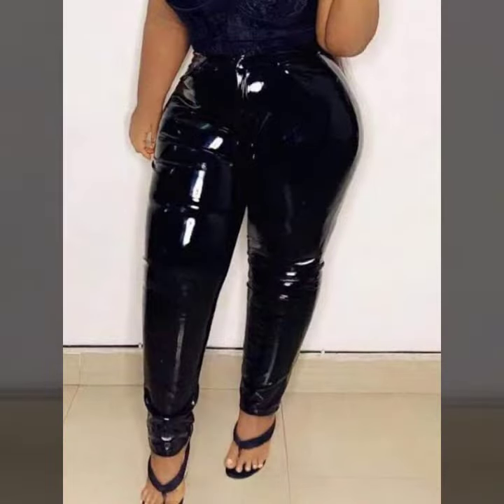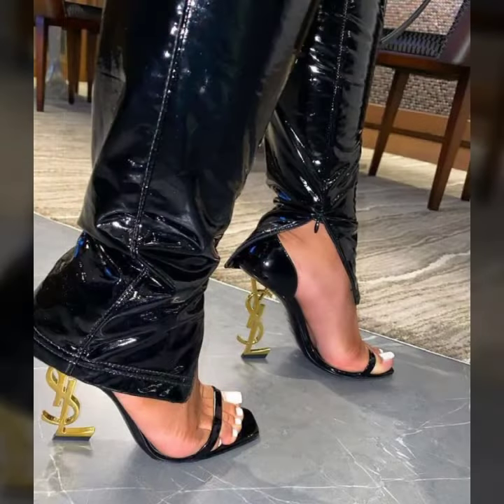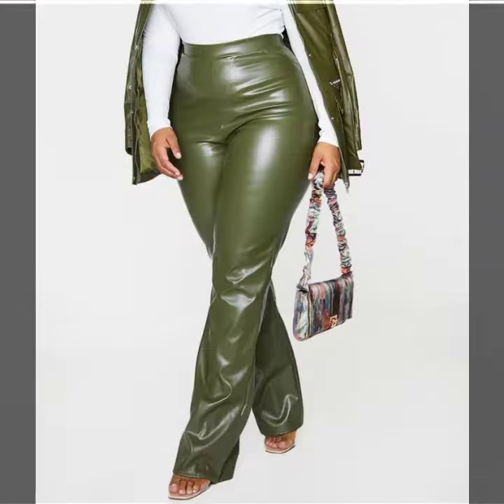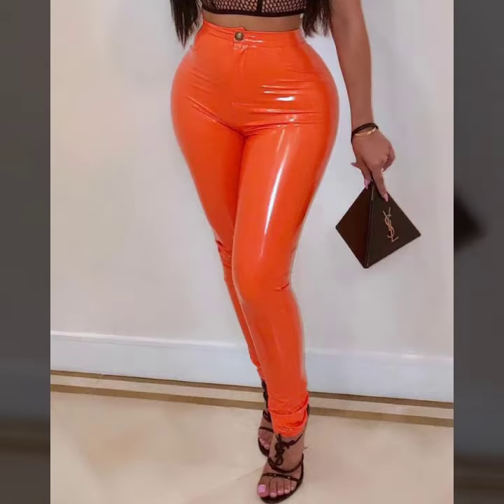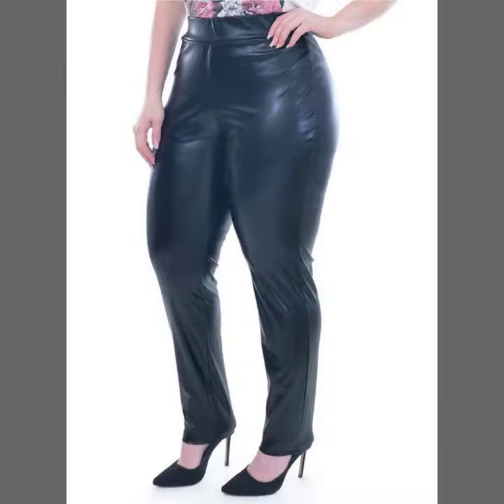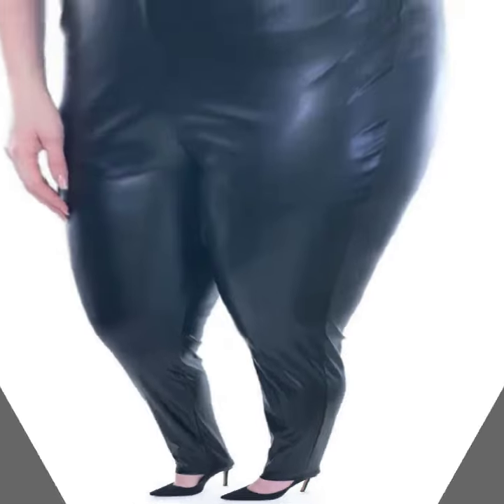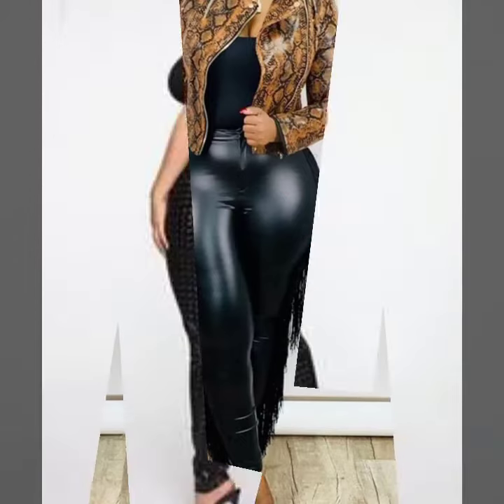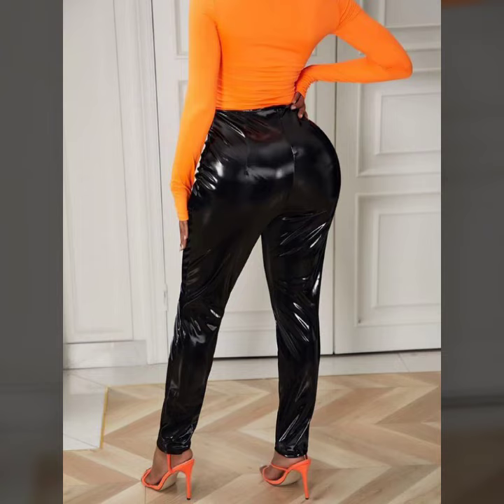New design and ideas for women of latex plus size pants design